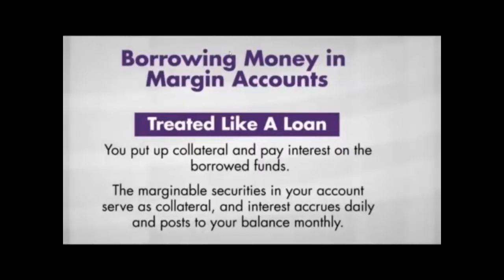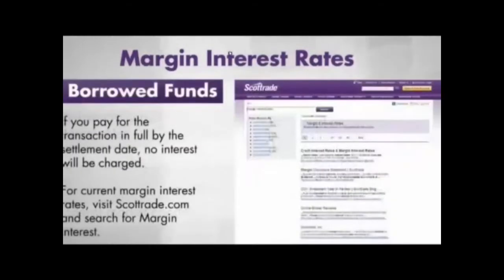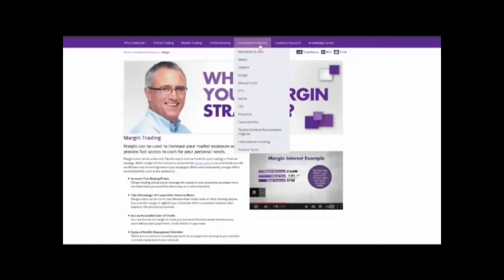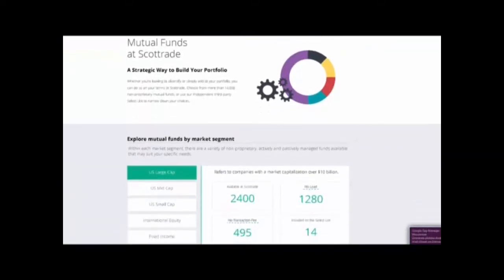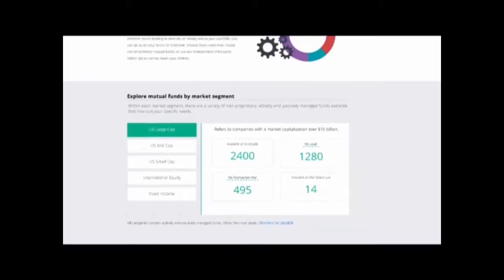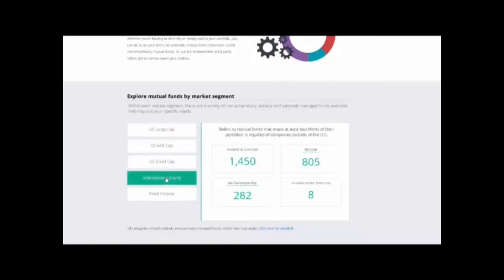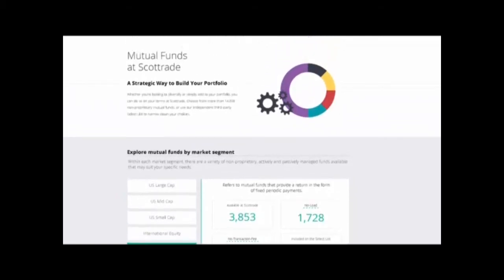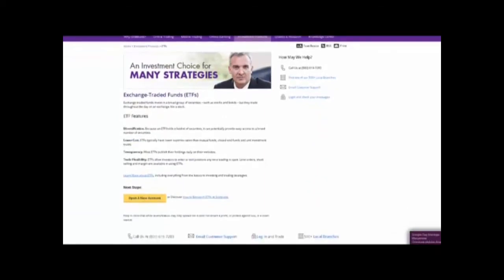Scottrade Investment Products: Mutual Funds to ETF info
Scottrade Investment Products:
Mutual Funds to ETF info